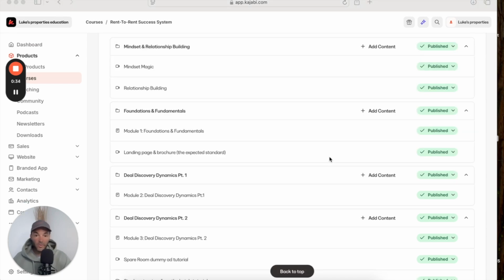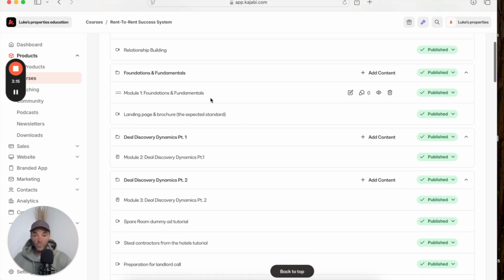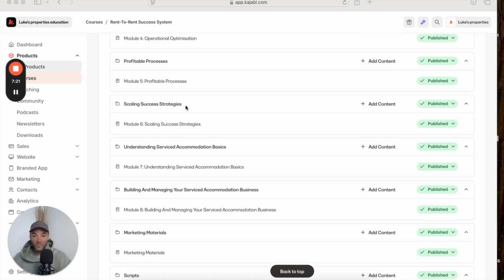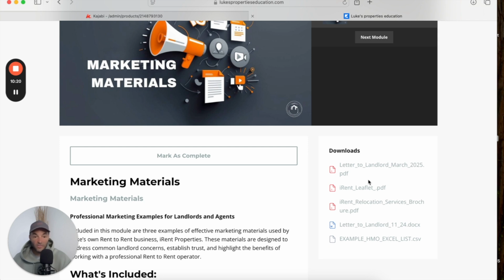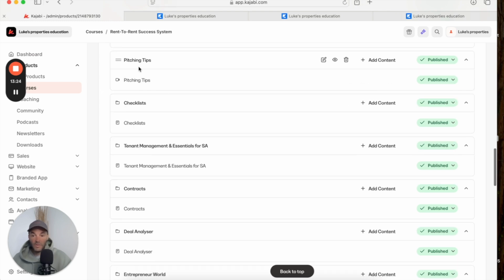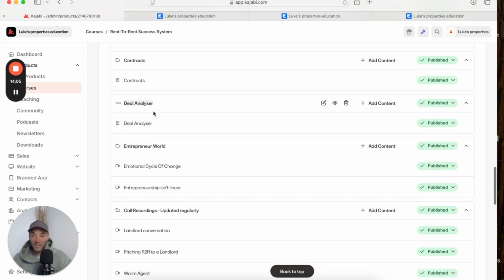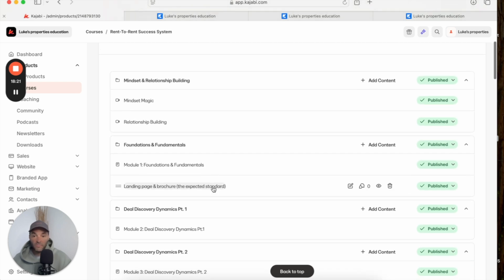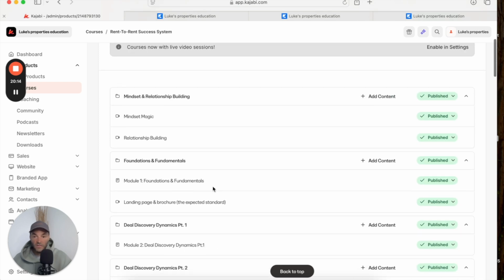Rent To Rent Success System Demo (April 2025)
If you want to work with me then book a discovery call